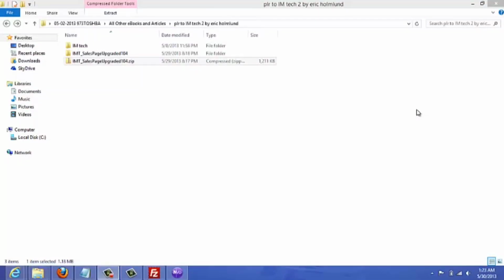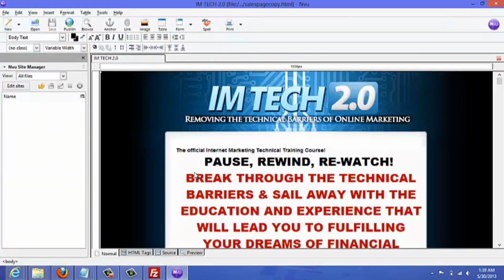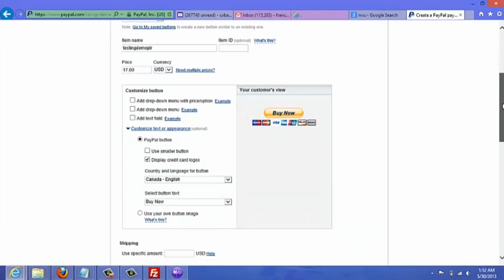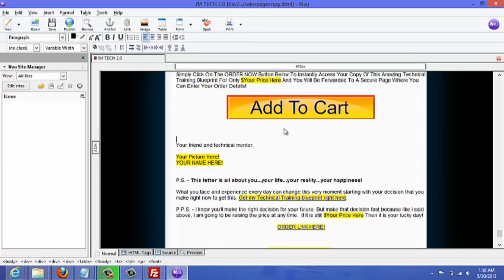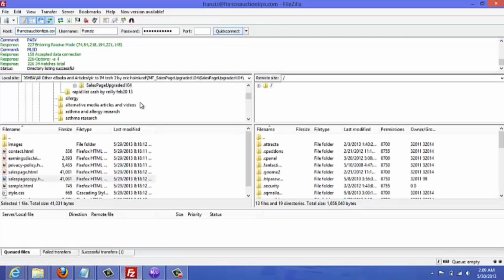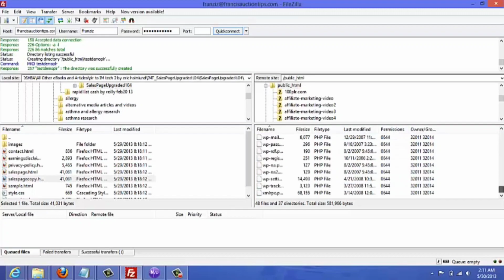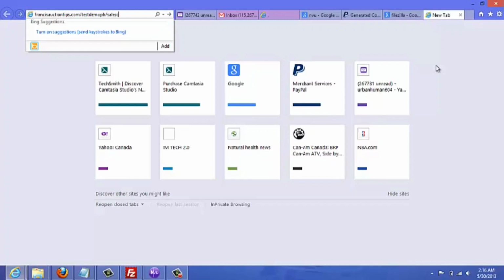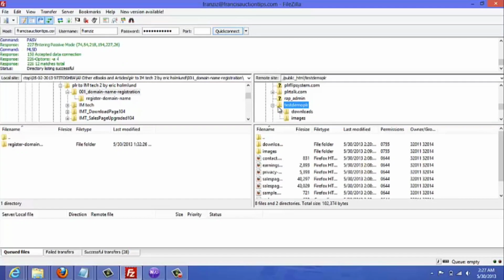Earn in $$ by PLR Cash Magnet with a 100% free video course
About Course: Become an expert in PLR Cash Magnet Marketing in 7 days. Must do 100% Free video course.